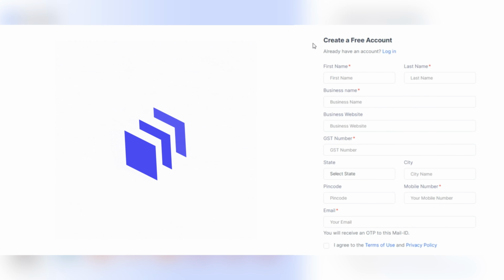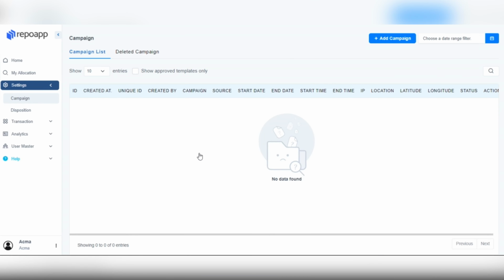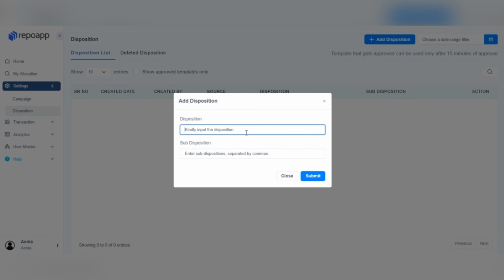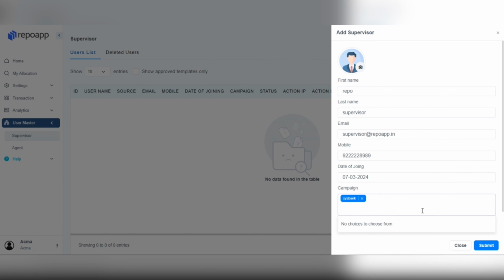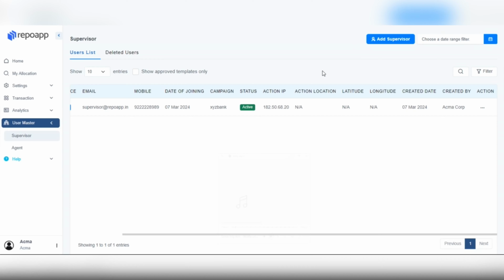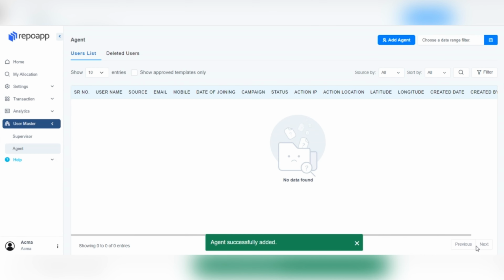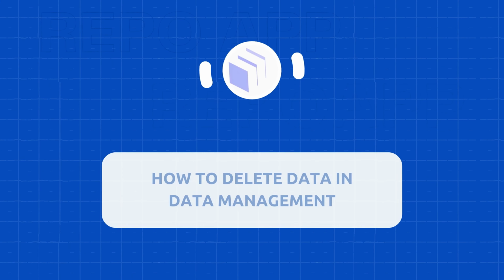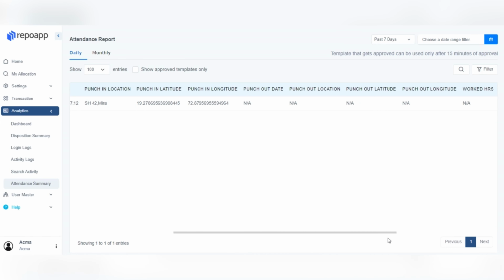Repo Web Application User Manual Video - English Version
In this video, we delve into the various features of our Repo Web Application, providing you with detailed insights on how to make the most out of its functionalities.

Whether you're a seasoned user looking to enhance your workflow or a newcomer curious about what our app offers, this demonstration is tailored to meet your needs. From navigating through the interface to utilizing advanced features, we cover it all.

If you have any questions or need further clarification about any aspect of the Repo Web Application, don't hesitate to reach out to us at or contact us directly at 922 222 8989. We're here to ensure your experience with our app is seamless and productive.